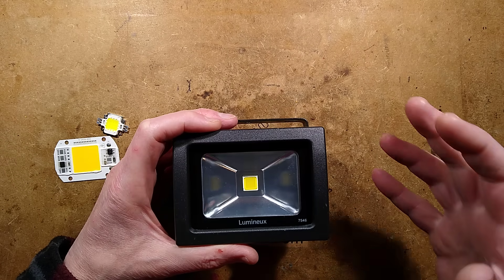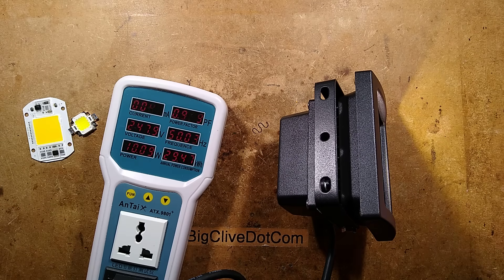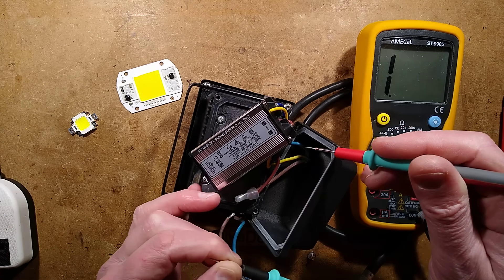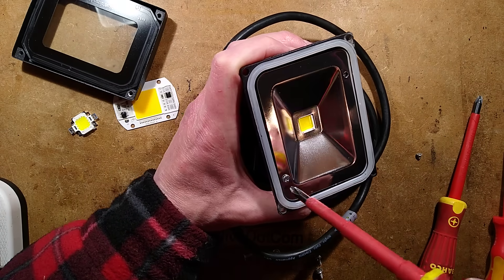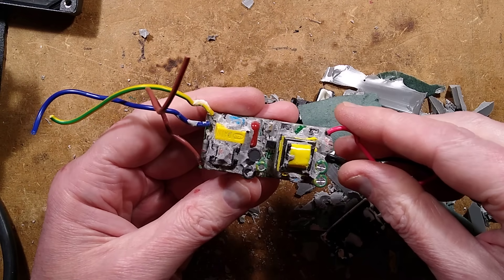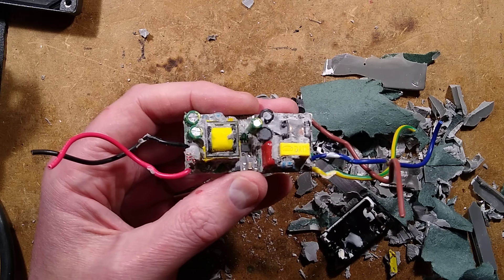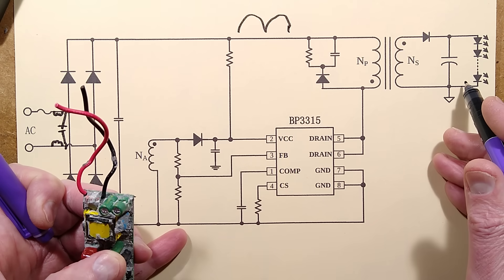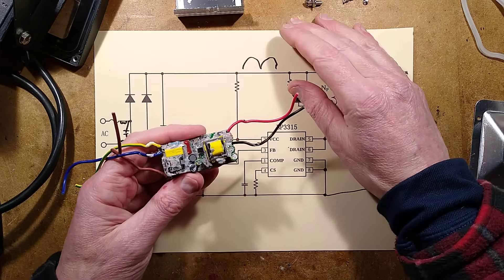Exploring a "retro" LED floodlight with a well designed driver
The evolution of LED floodlights has been fast.  The new era of very cheap and flickery DOB (Driver On Board) based LED panels has meant that this original style with separate LED and driver has become almost obsolete.

I can understand why the manufacturers moved to the cheaper integrated LEDs and why they literally glue the cases shut for a good waterproof seal on their short lived and unserviceable landfill-lights.
This older style is fully serviceable, and can also be customised with your personal choice of LED.
This one uses the 9-in-series 27V version of the 9 chip 10W LEDs.  (As opposed to the 9V 3-series by 3-parallel version.)

This light was being sold off cheap by a UK seller who was getting rid of older stock.  It's notable for having a real earth/ground connection, a decent length of cable and a surprisingly good power supply with lots of filtering.